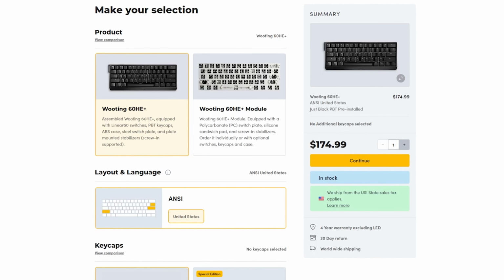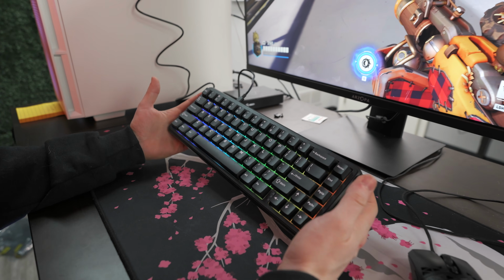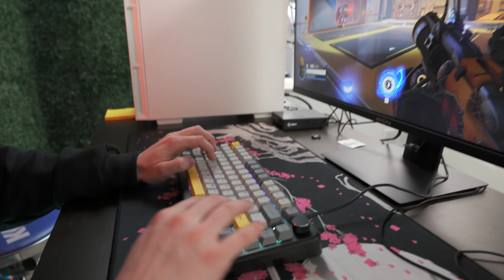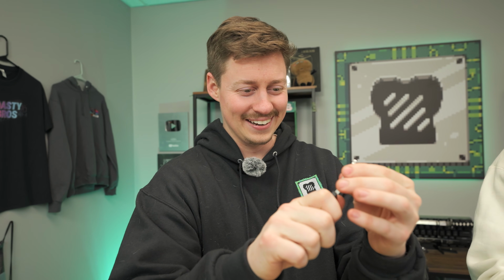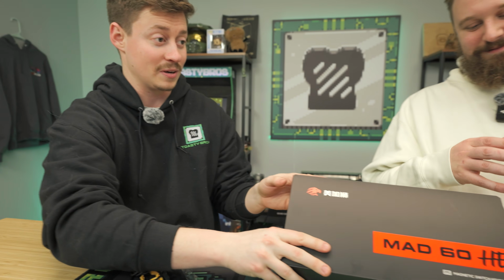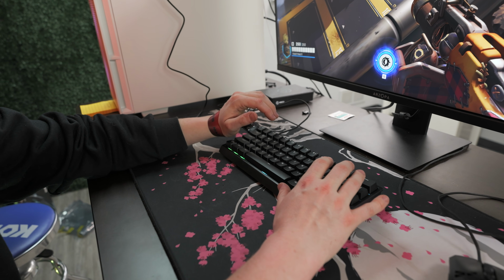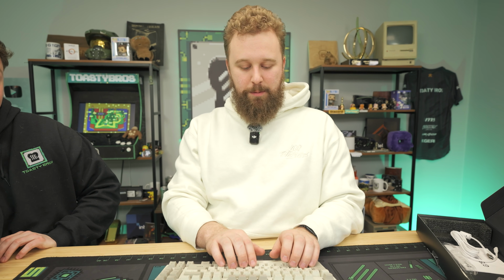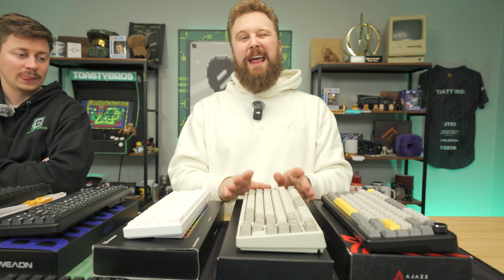Top 5 Gaming Keyboards Under $50 - Hall Effect Edition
We didn’t think budget and hall effect could be used in the same sentence so soon but here we are! We’re taking a look at 6 budget hall effect keyboards that are all under $50!

Akko MonsGeek FUN60

XVX G75

EWEADN Battle68

If you're looking to buy Windows 10 Pro OEM key or Windows 11 CDKeys, I highly recommend checking out gvgmall for great deals!

Buy a PC from us! "ToastyBros" to save 3%

Chapters:
0:00 - Intro
0:12 - How Hall Effect Works
2:05 - Eweadn Battle68
6:38 - Ajazz AK820
10:54 - Monsgeek FUN60
16:10 - Madlions MAD60 HE
22:08 - XVX G75 HE
27:06 - Final Results